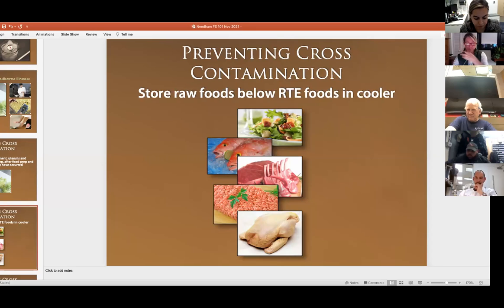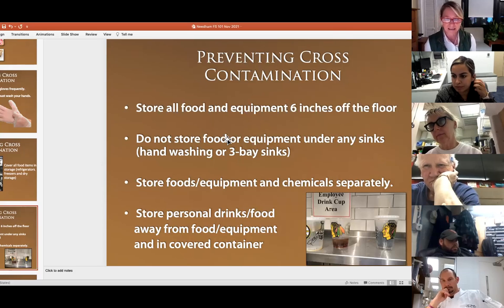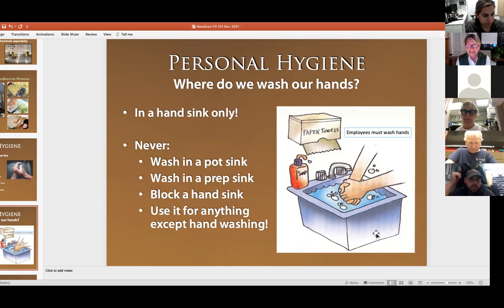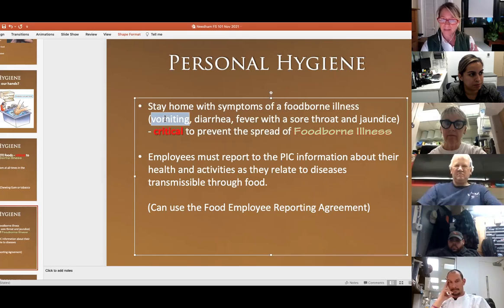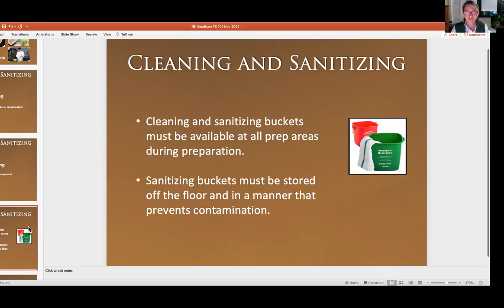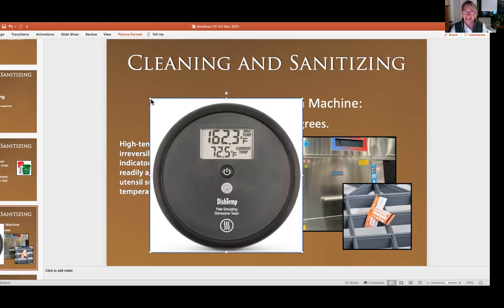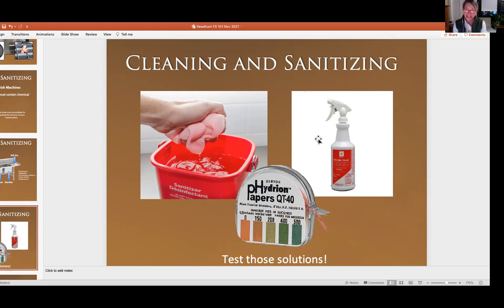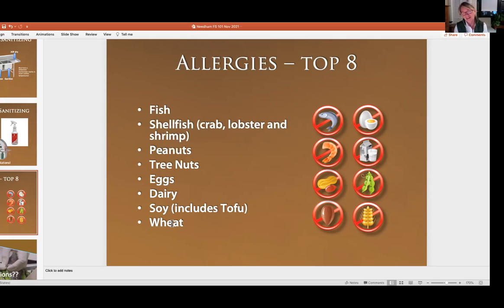Berger Food Safety Series Day 1 part 2